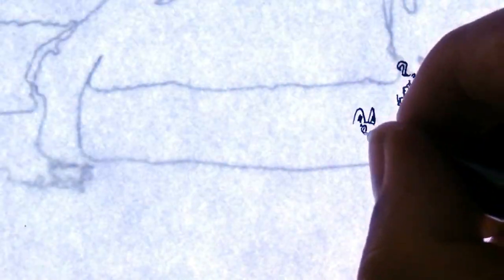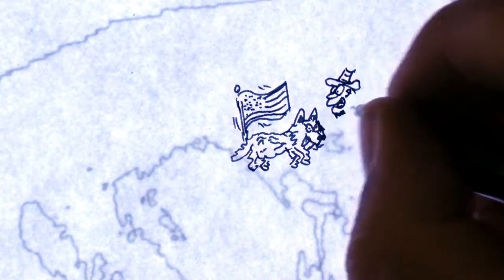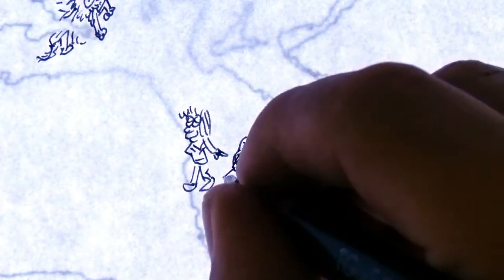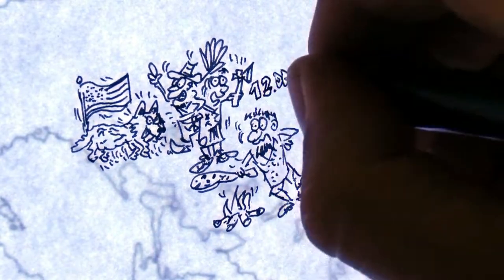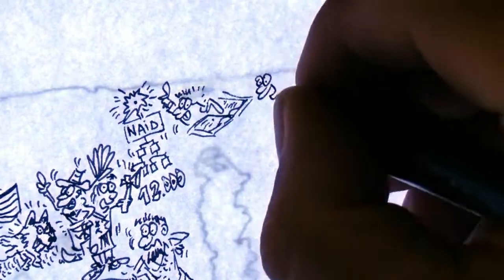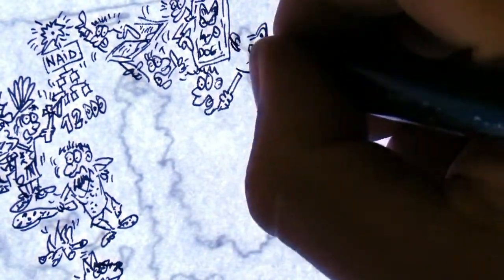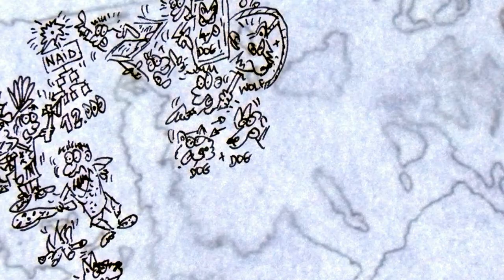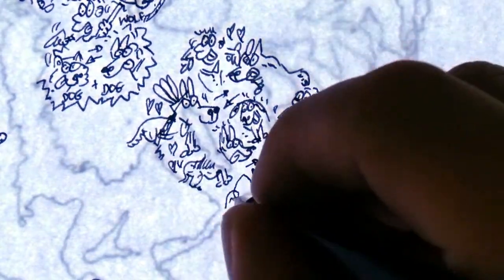The Native American Indian Dog drawing with fun facts inside. NAID Wolf breed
Ink drawing of the Native American Indian Dog with plenty of details about the wolf "look-a-like" breed.
Hand drawn, documented with fun facts and a great finish showing the general view of the NAID.

If someday you had this idea of having a Wolf,

you may considered having a NAID : the Native American Indian Dog !

Walking a Wolf is a cool idea and you'll get lot of attention, but how is it possible ?

well,  The original bloodline of the breed started 12.000 years ago
but is now extinct,

So a bunch of dog breeders recently brought back the breed using documents, paintings and photographs
trying to emulate this perfect wolf dog

This breed has no wolf blood : only 100% domesticated dog

they first crossed the Common Indian Dog and the native Coyote

Adding some Alaskan Malamute, Siberian Husky, German Shepherd, and Chinook

Producing this stunning wild looks !

This dog is huge : get some stocks of food !

And it's very intelligent as well. It will need appropriate training !

Indigenous to the whole of America, this dog was used for various tasks such as herding, guarding, tracking and hunting.

The breed is avery healthy one and can reach a life expectancy of 19 years.

Another great fact is its hypoallergenic coat resulting in a very low shedding

except once a year, that will probably kill your vacuum cleaner.

the Native American Indian Dog is a loyal dog and is completely dedicated to it's family

Drawback is they be known to suffer from separation anxiety : so this is something you will have to train them out !